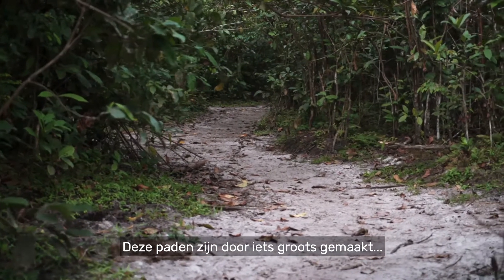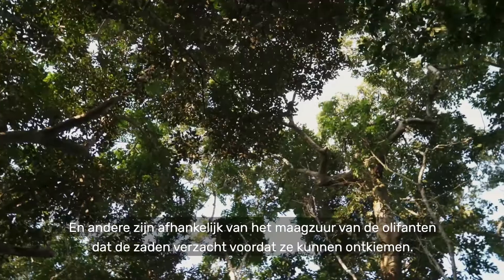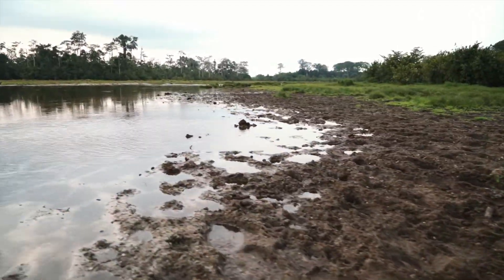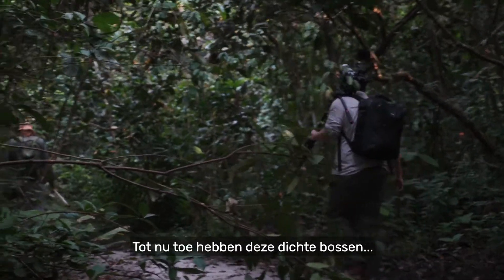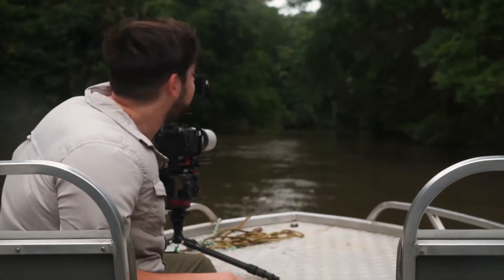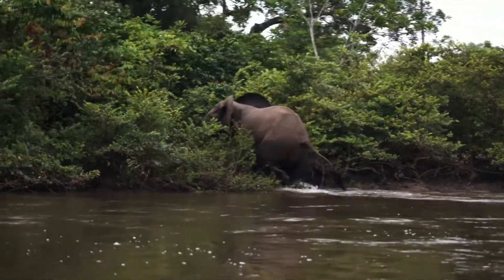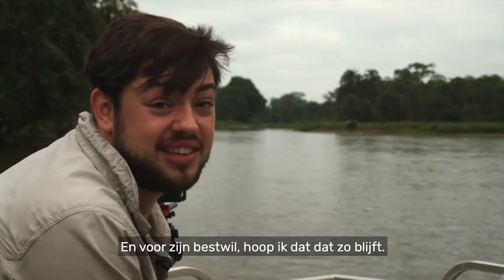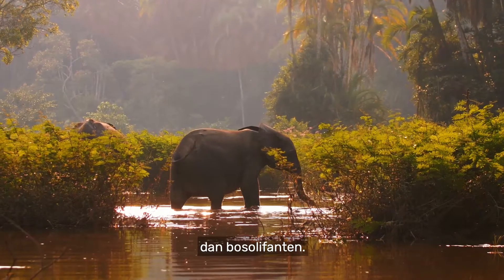Expeditie Congo – aflevering 5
In het hart van Afrika ligt een van de grootste wildernissen ter wereld: het Congobekken. Na het Amazonegebied, is het Congobekken het grootste regenwoudgebied op aarde. Het Congobekken herbergt een enorme biodiversiteit. Bedreigde diersoorten zoals bosolifanten, chimpansees, bonobo’s, laagland- en berggorilla’s leven in deze weelderige bossen.
In deze serie onderzoekt Wildlife Cameraman Josh Guyan deze rijke biodiversiteit - hoe het werkt, wat het bedreigt en waarom het belangrijk is dat we het beschermen. Kijk nu alle afleveringen van Expeditie Congo.

Het YouTube-kanaal van het Wereld Natuur Fonds is de plek waar bedreigde dieren en natuurbescherming centraal staan.

Of volg WWF via…